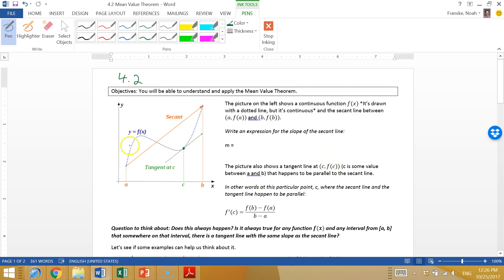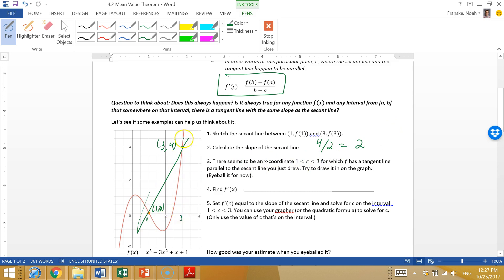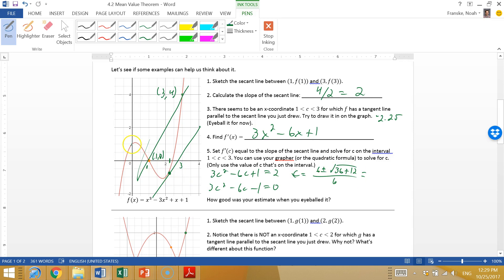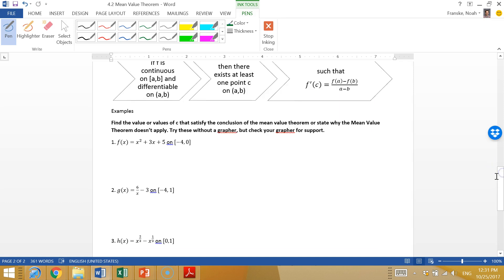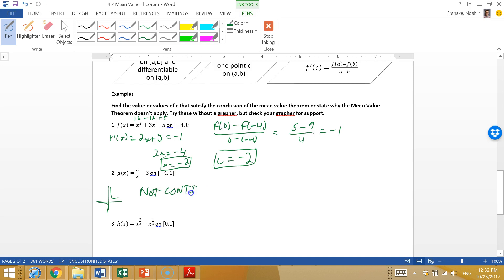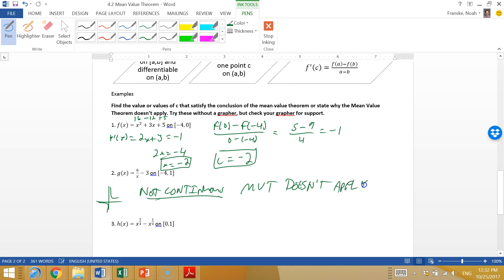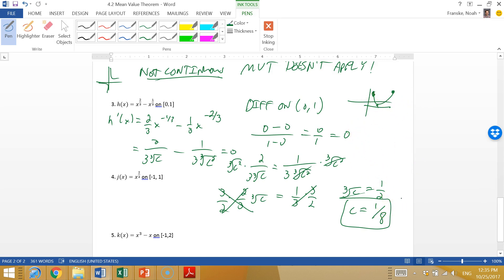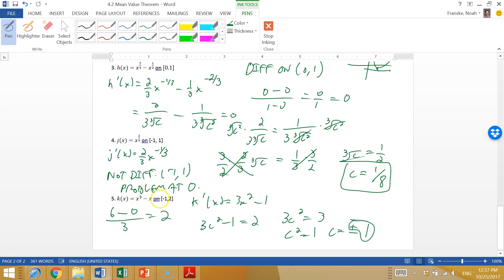4.2 MVT Worksheet Solutions